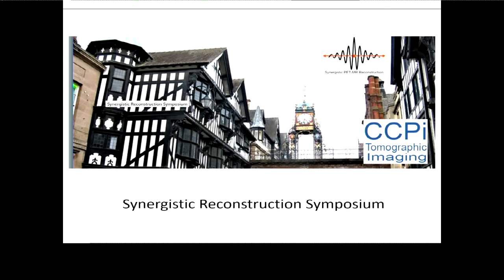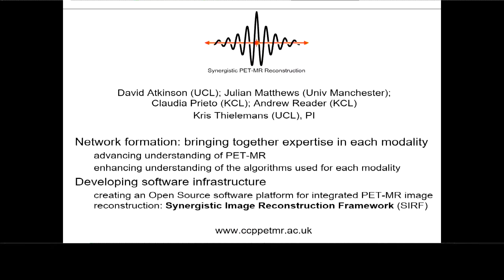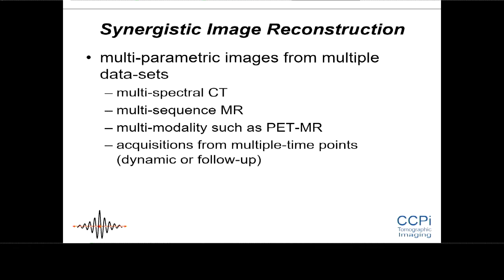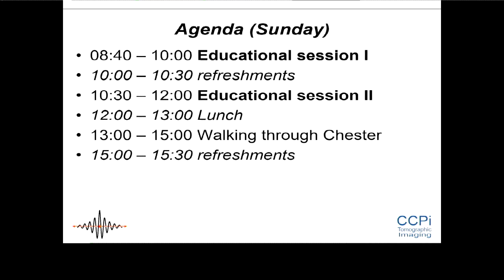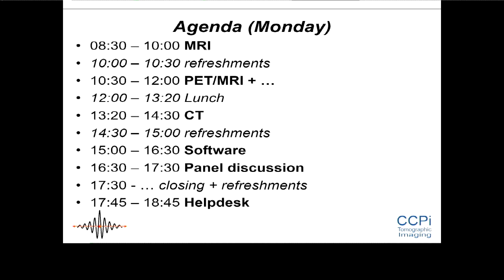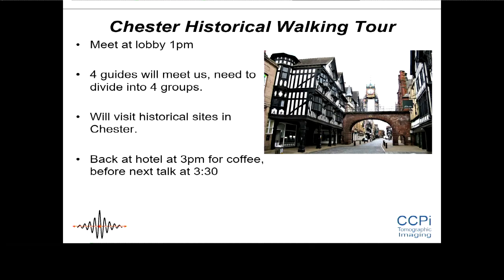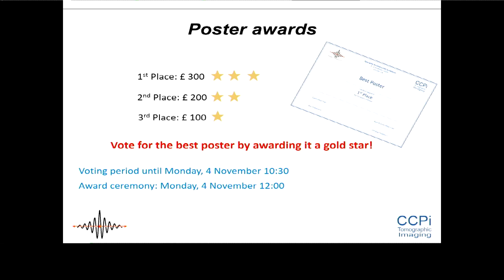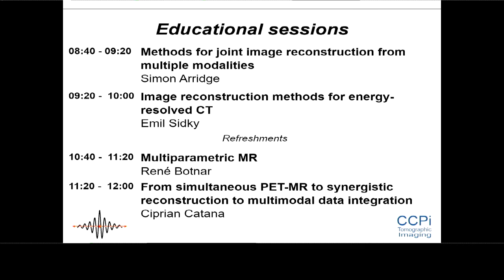Opening of the Synergistic Symposium Kris Thielemans